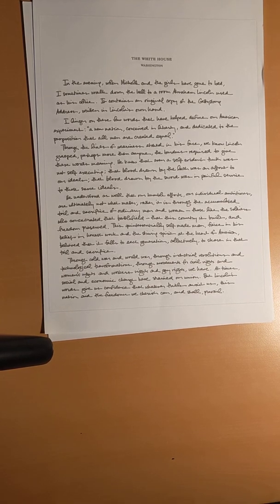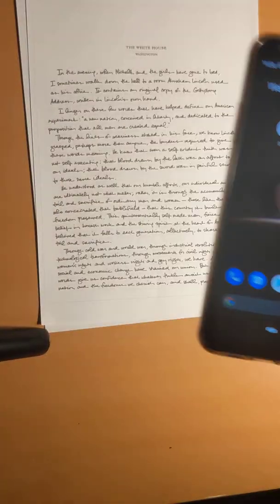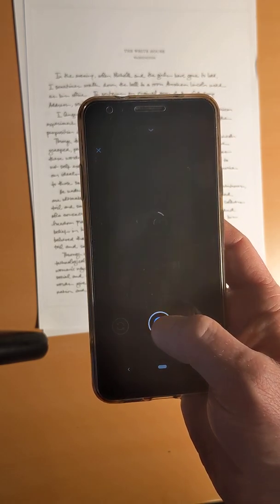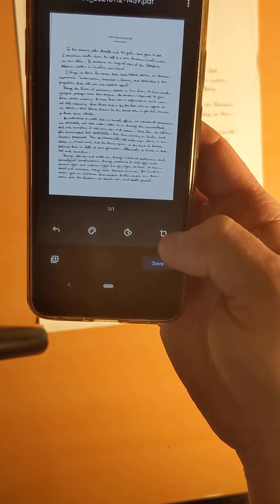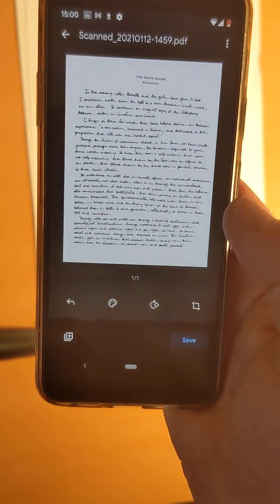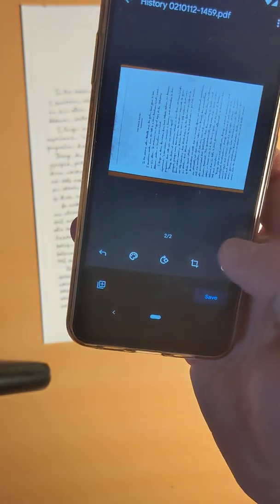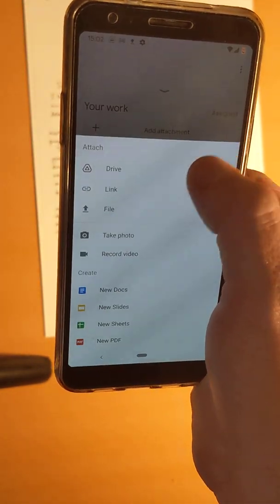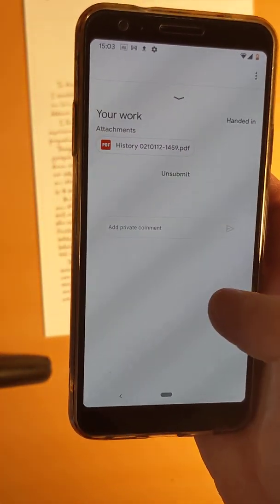January 12, 2021